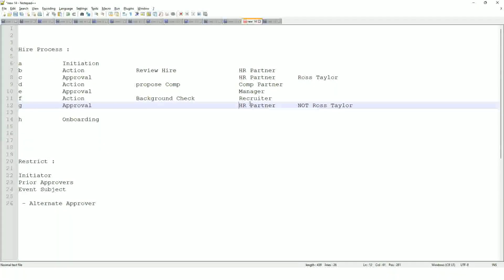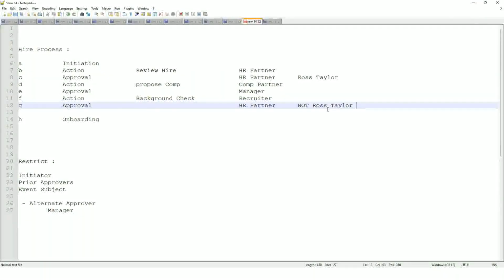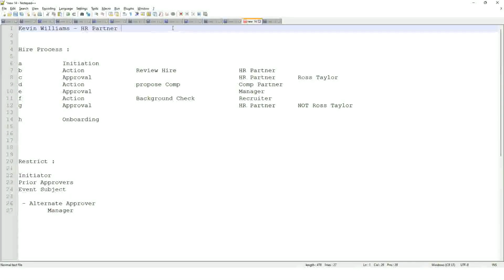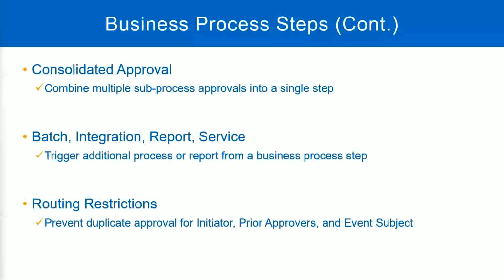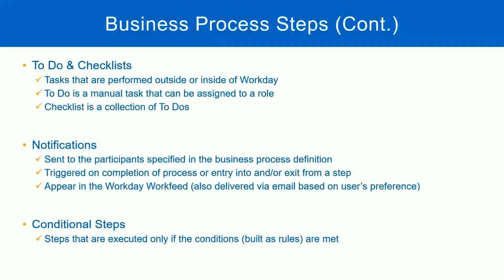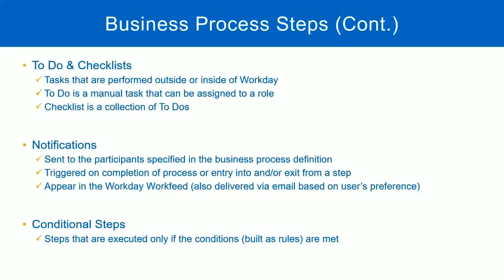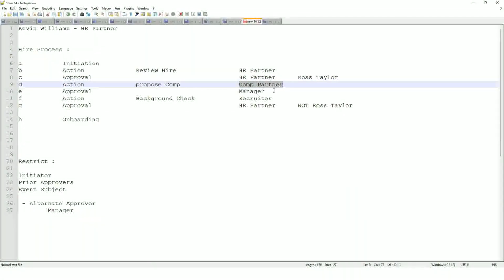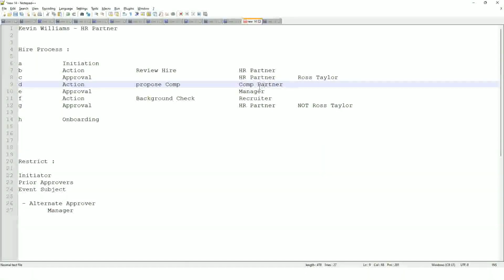Business process steps part 4